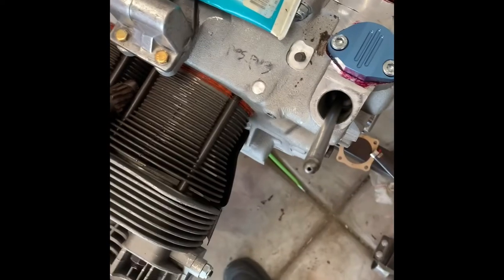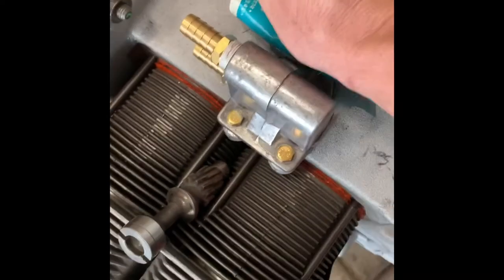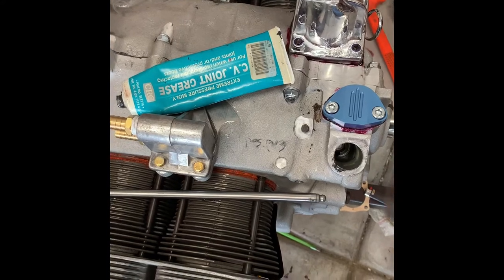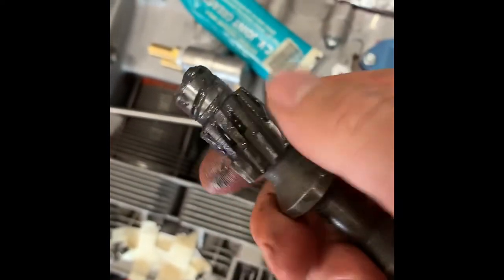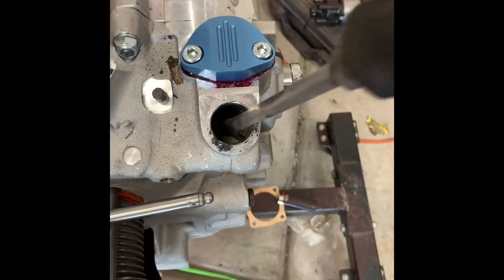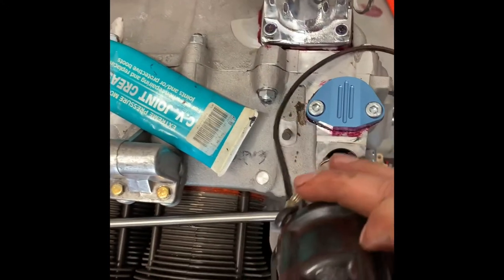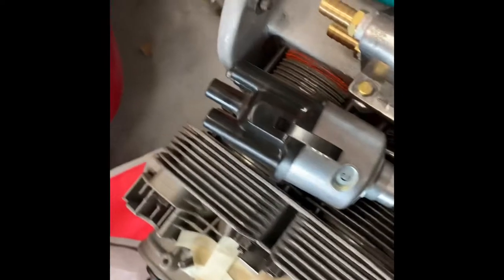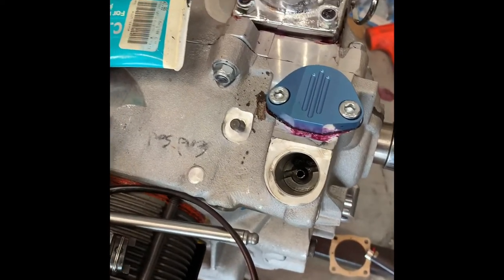Vw type 1 distributor drive gear installation